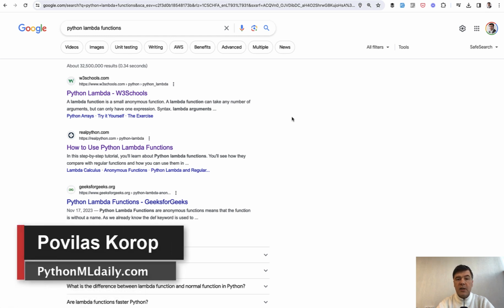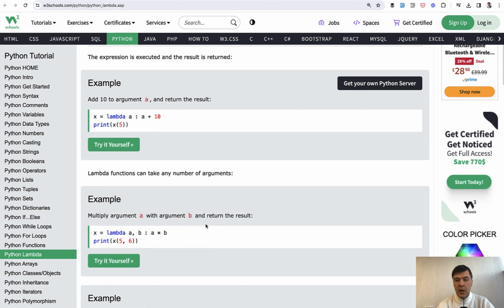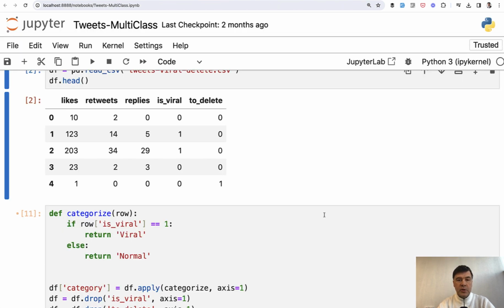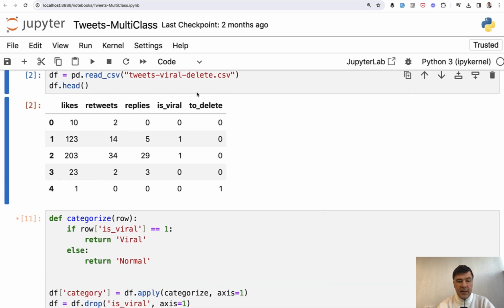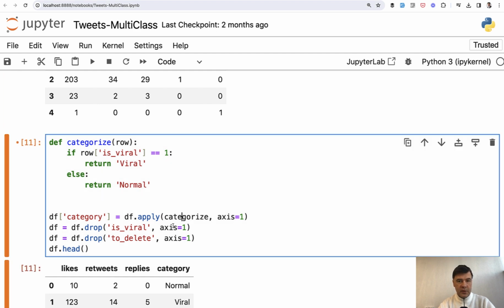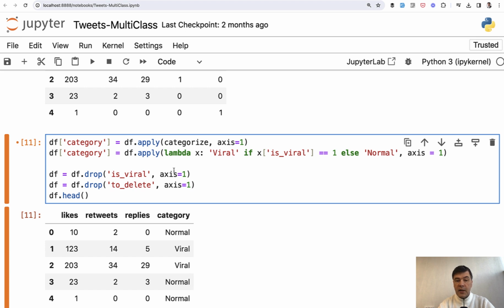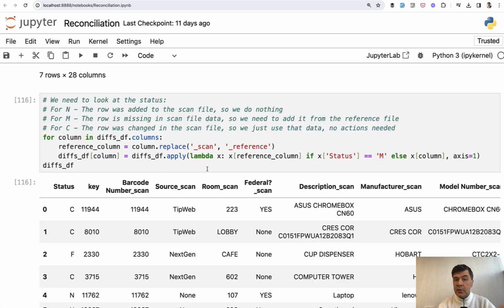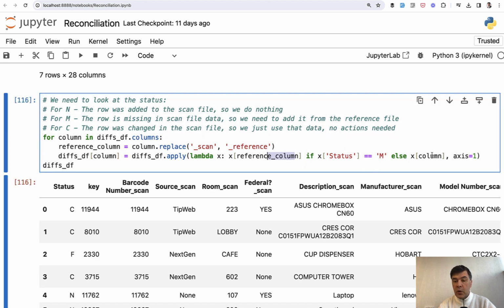Python Lambda Functions: Two Practical Examples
I have a few real-life examples of Lambda functions in Python, based on DataFrames operations in Pandas.